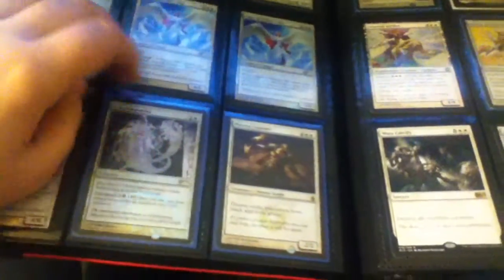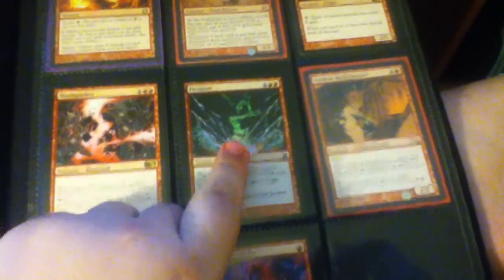MTG Trade Binder Update 11/4/2014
Wants:
Legacy Affinity
Legacy Mono Red Burn
Modern/Legacy Staples